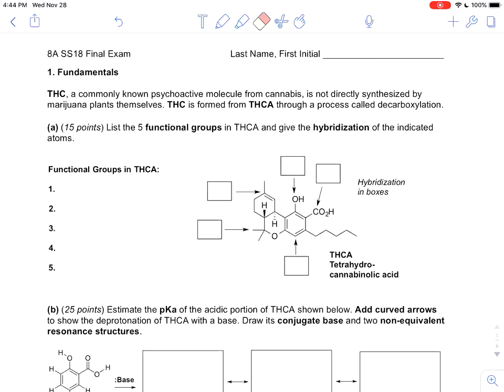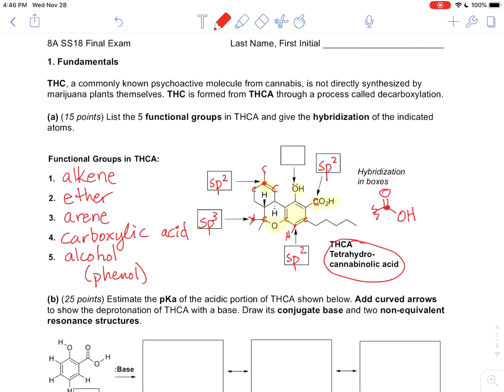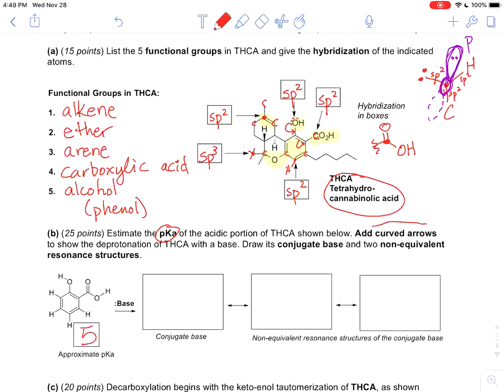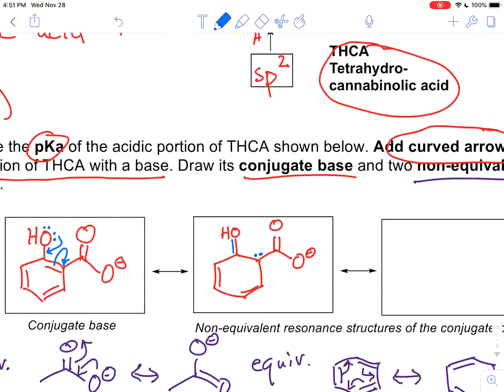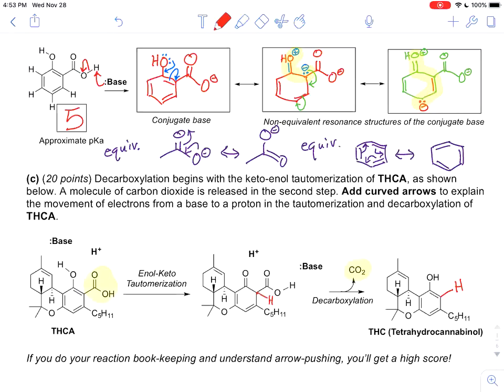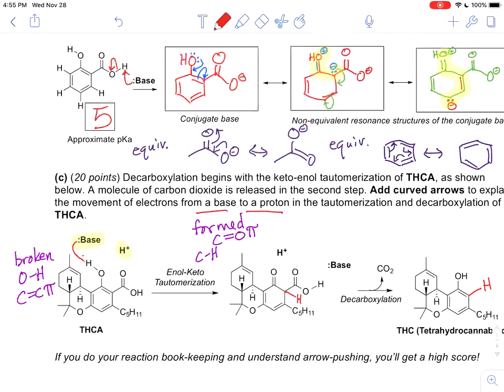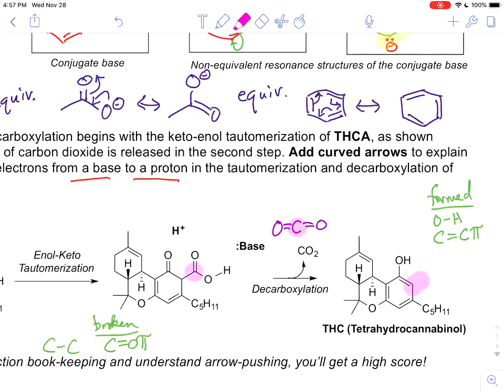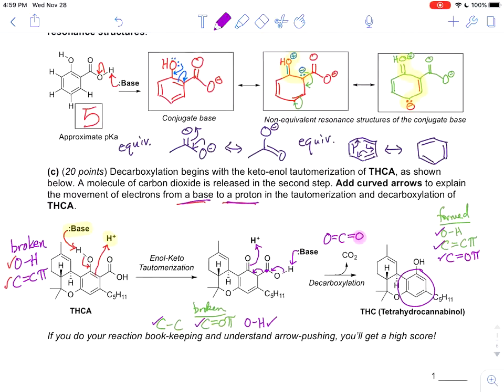CHEM 8A SS18 Final Pg1